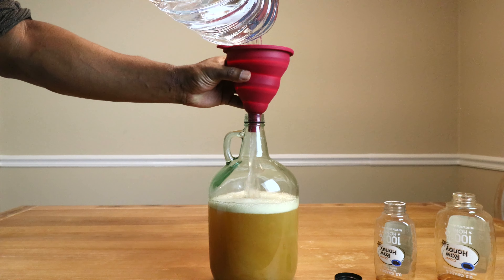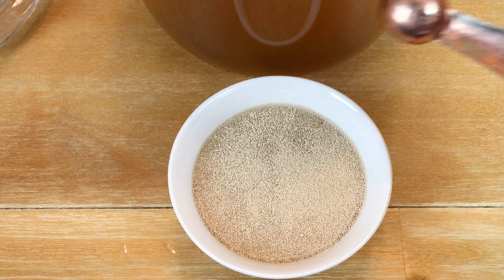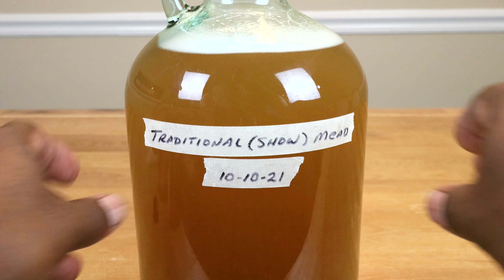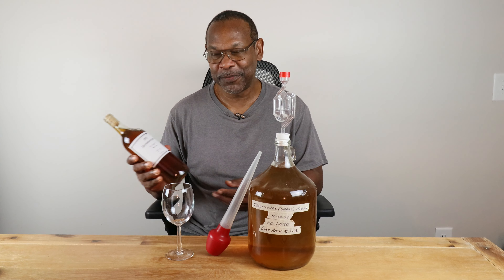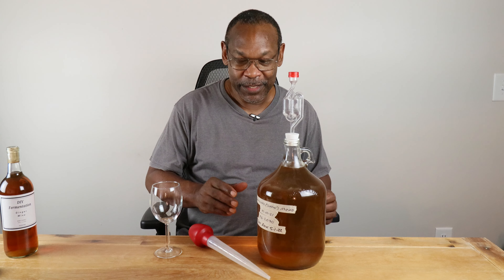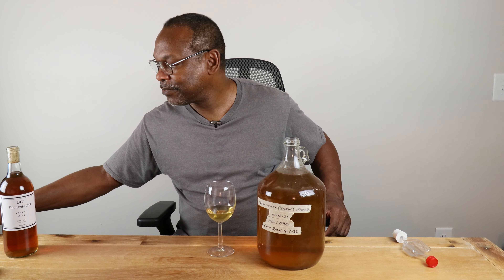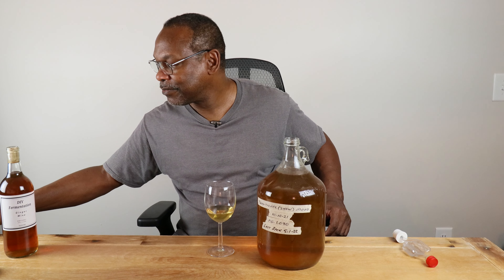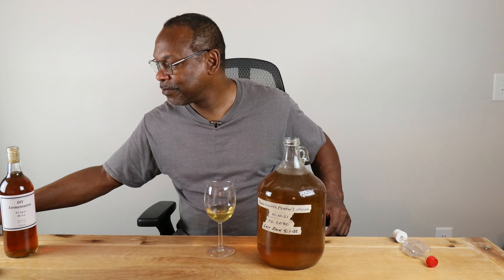Making Traditional Mead With Tasting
Making 1 gallon of traditional mead with a tasting 12 months later